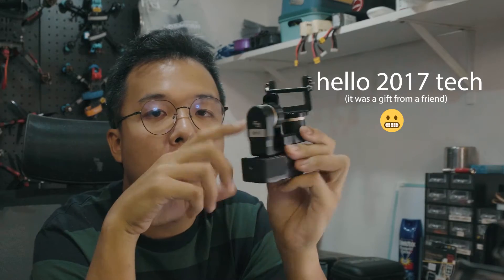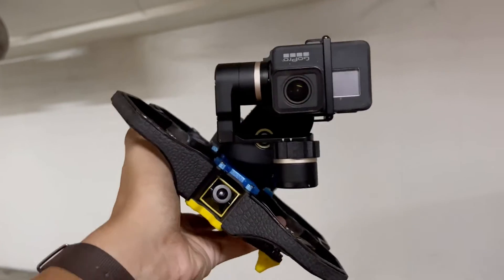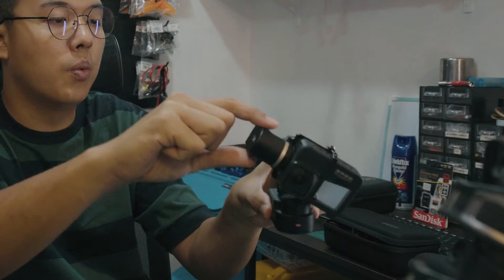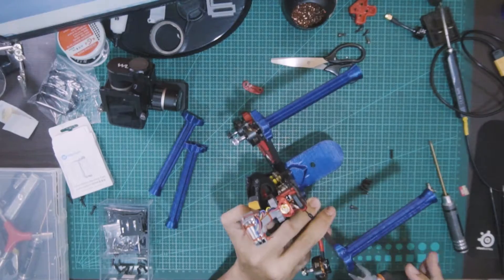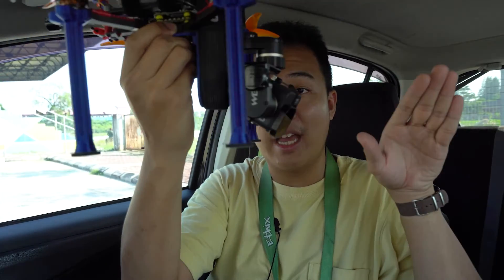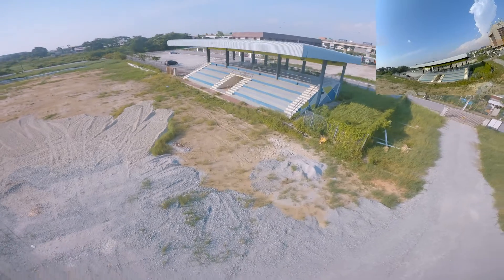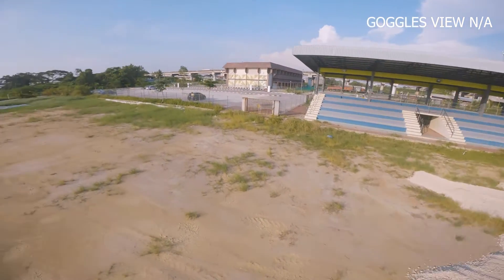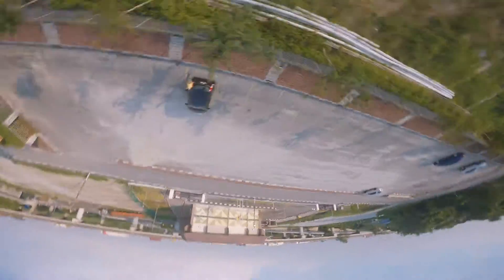Gimbal on an FPV Drone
Just using what i got

0:00 What I'm looking to achieve
0:18 Other ways to achieve horizon lock
1:09 This doesnt work well on 3.5 inch cinewhoops
1:29 Setting up my 5 inch drone with the Gimbal
2:40 3d Printed tools to convert the Source one V5
4:35 Results
7:48 Final thoughts